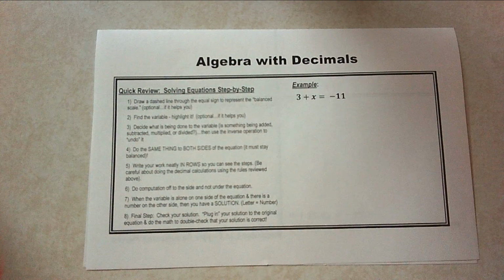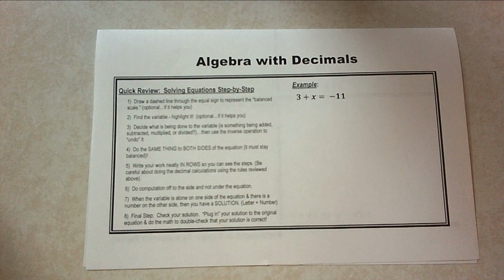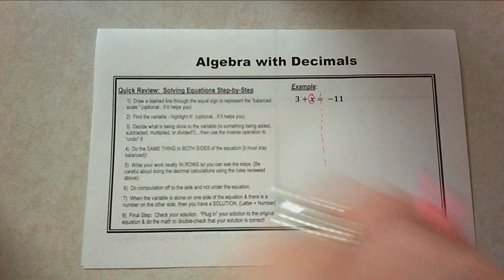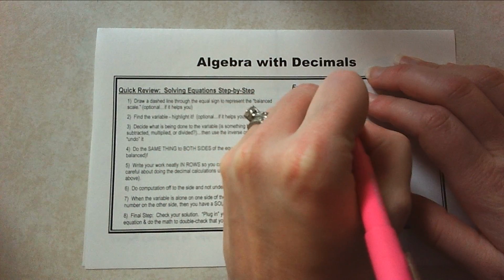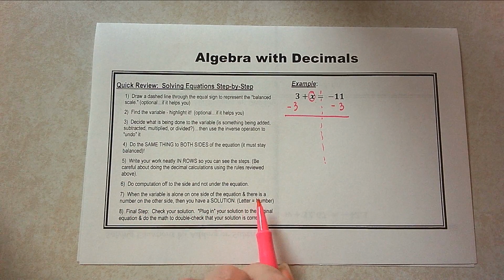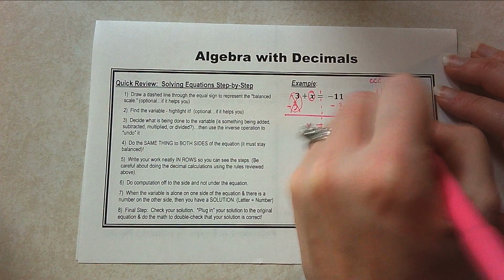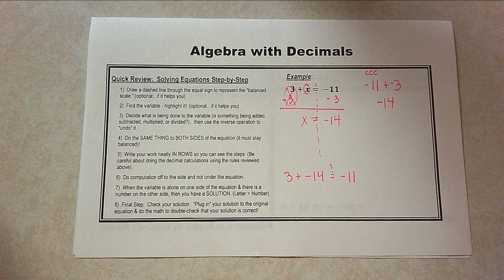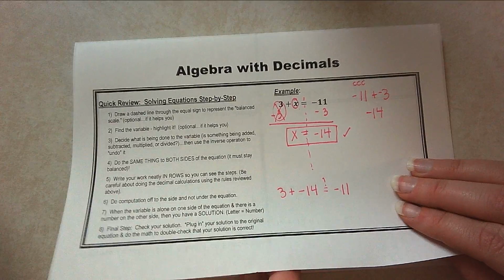7th 4F Video 1 Algebra with Decimals